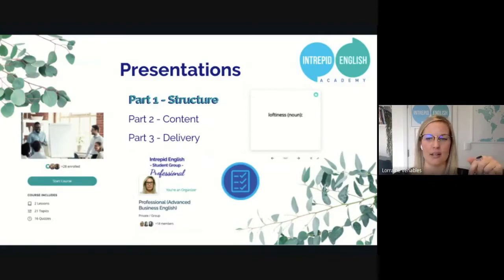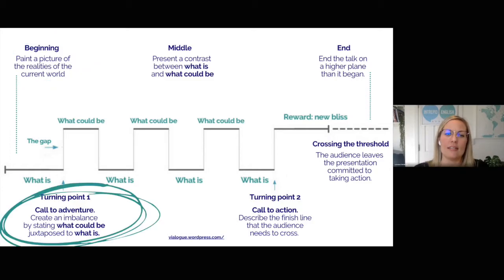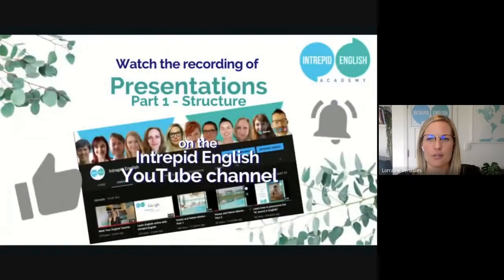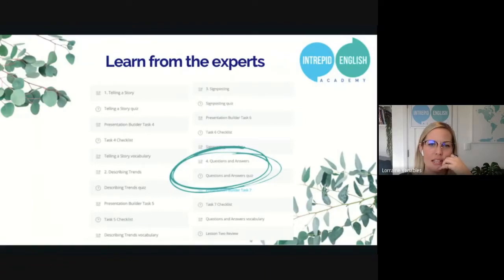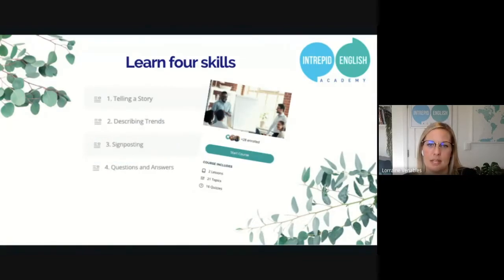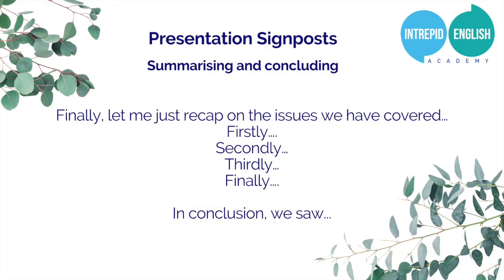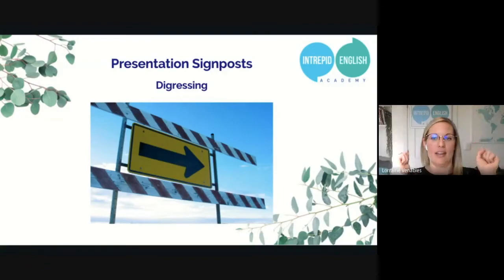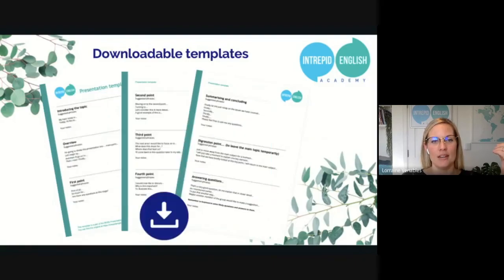🌟LIVE webinar!🌟 Lorraine introduces Part Two of the brand new Presentations course 💻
In case you missed it: Last week Intrepid English Teacher and Founder Lorraine hosted a LIVE webinar to introduce part two of the Presentations course in the Intrepid English Academy.

Find out how to become a member of the Intrepid English Academy